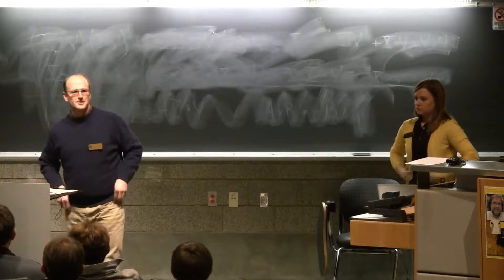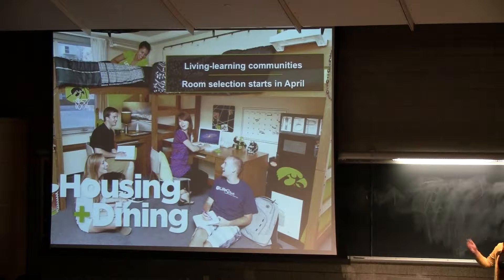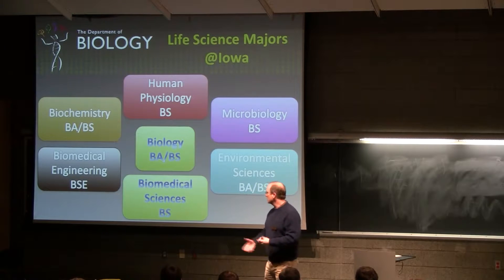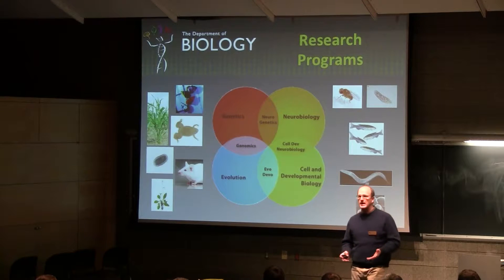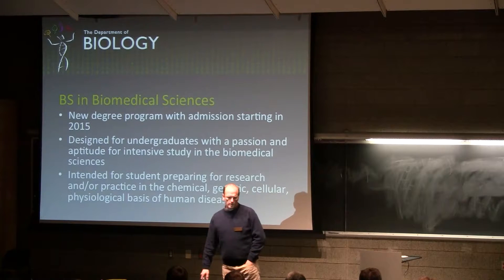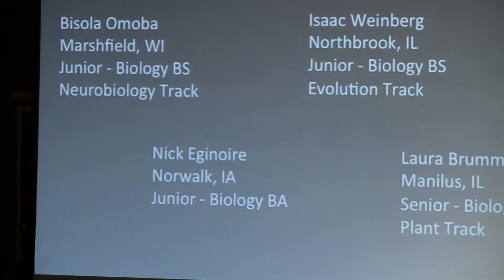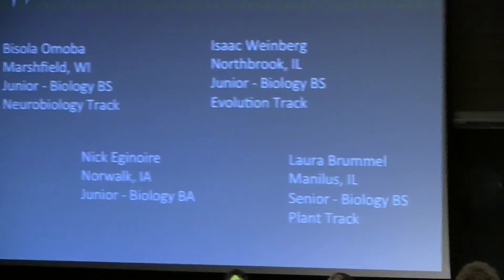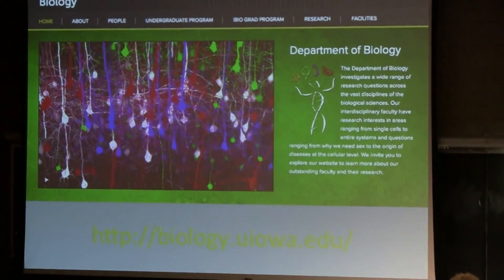Undergrad recruiting 2